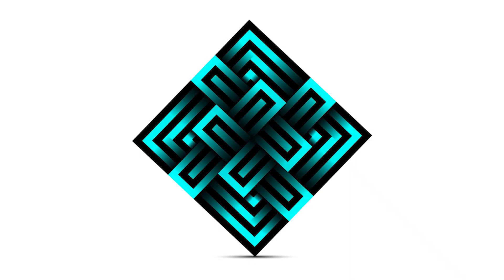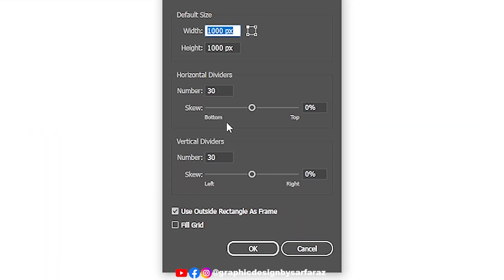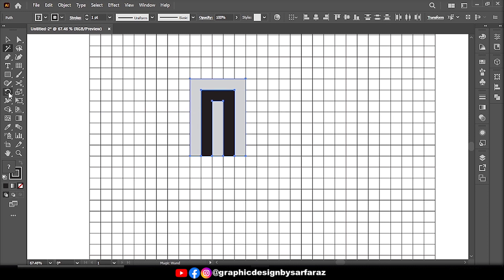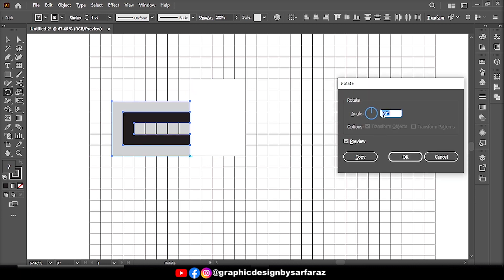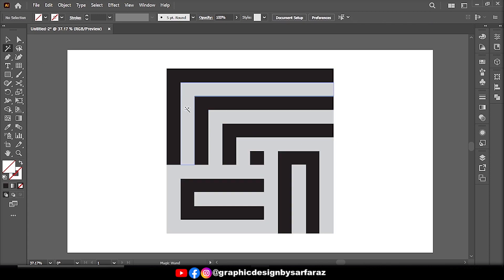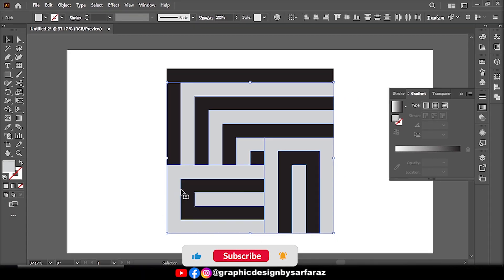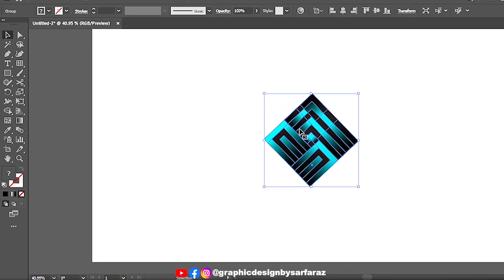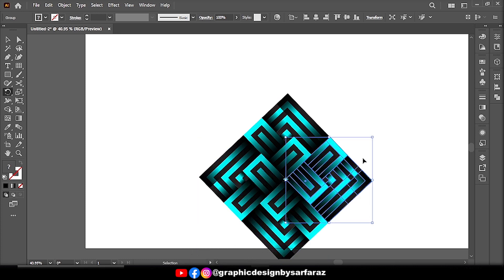Create From Grid To Pattern In Adobe illustrator Tutorial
Hey guy's
In This Video I am going to Show You How to Create From Grid To Pattern In Adobe illustrator Tutorial -Tutorial For Beginners - Step By Step - Very Easy Tips & Tricks For Designer's
If you don't understand anything in video then plz comment your query below the video.